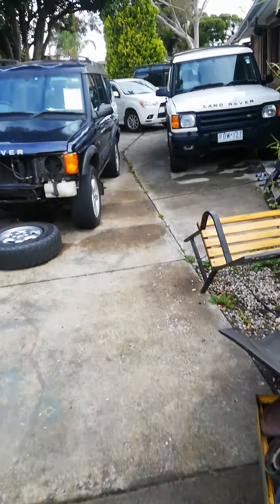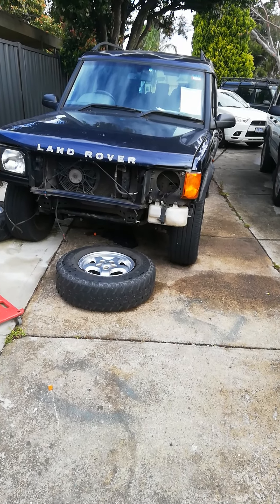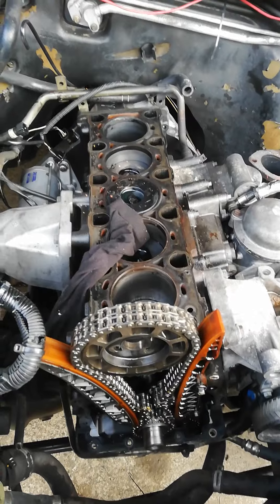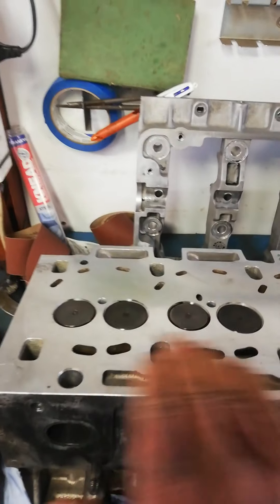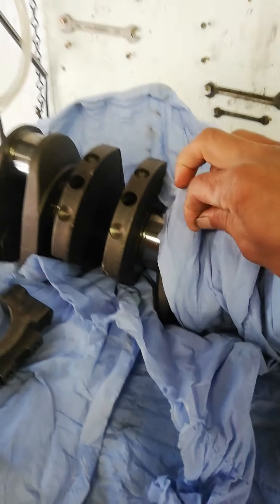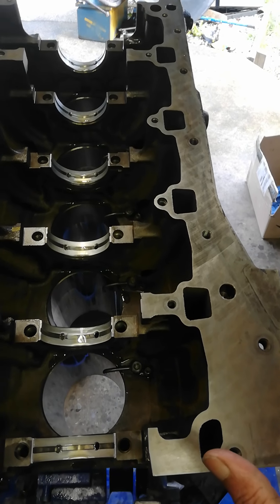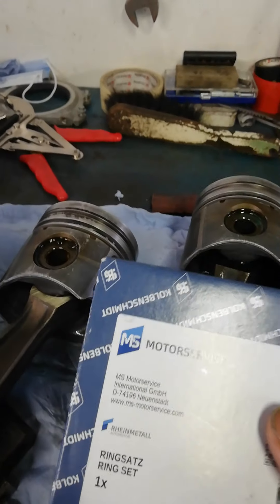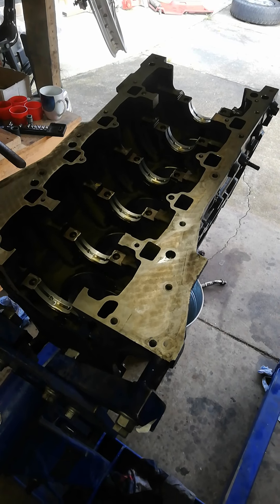Discovery 2 TD5 engine rebuild ( 16p )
TD5 16p Engine rebuild